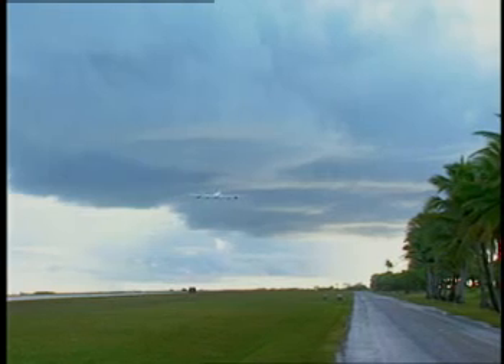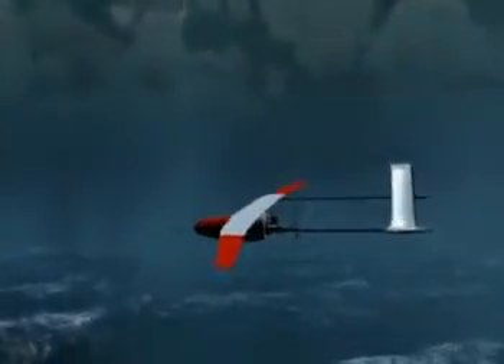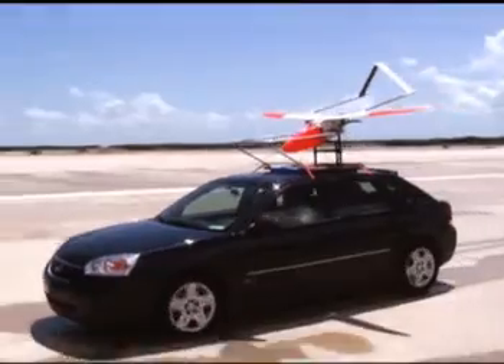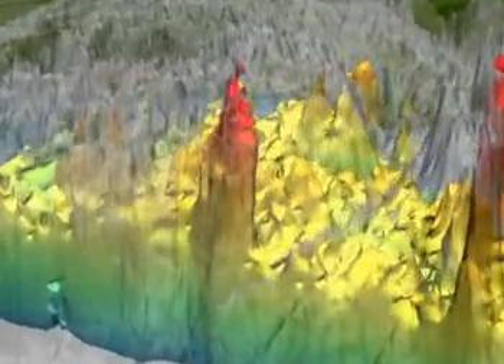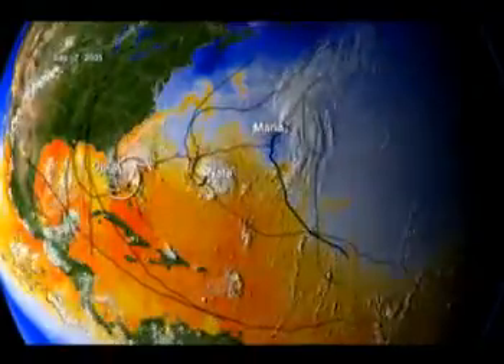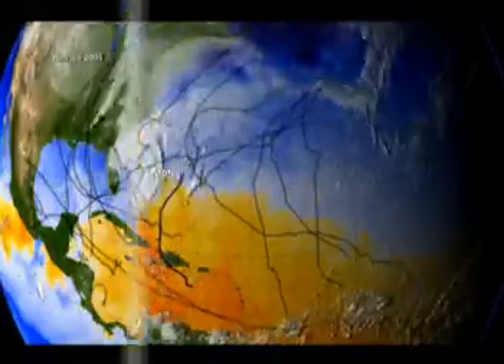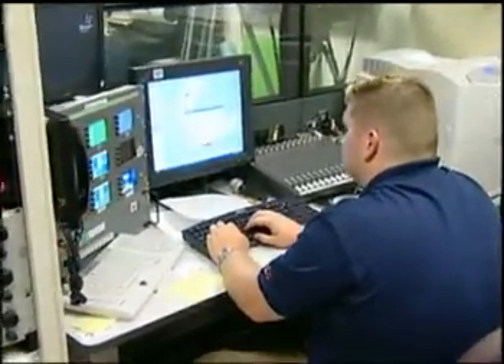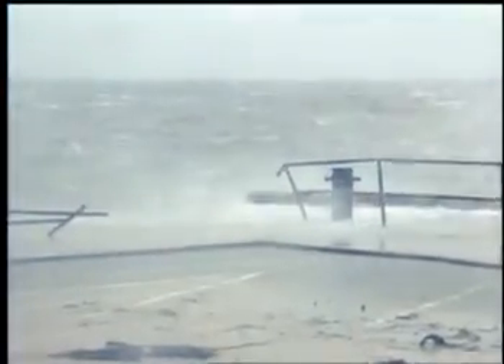Aerosonde Hurricane Boundary Layer Mission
Content produced by: Erica Drezek/NASA GSFC